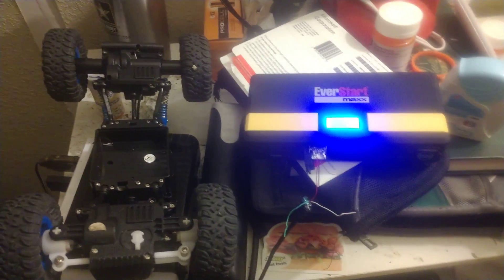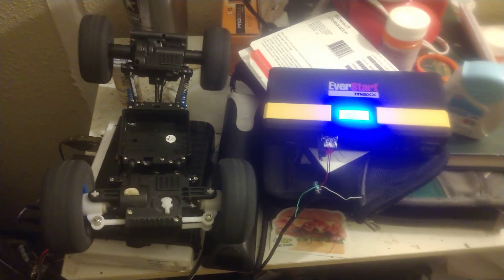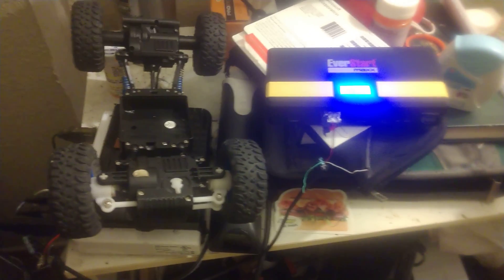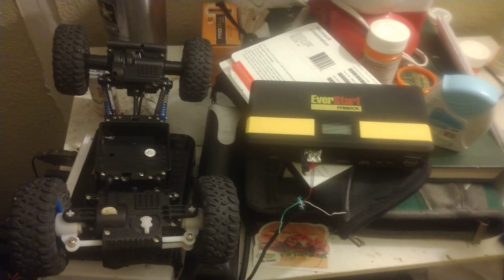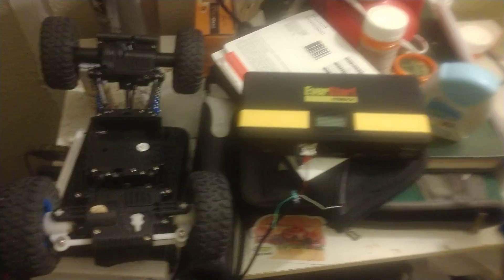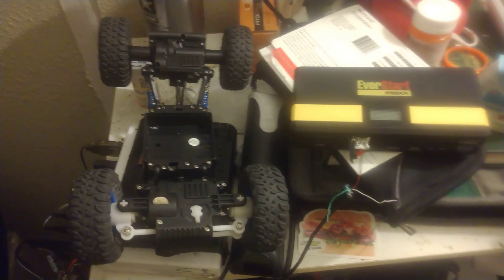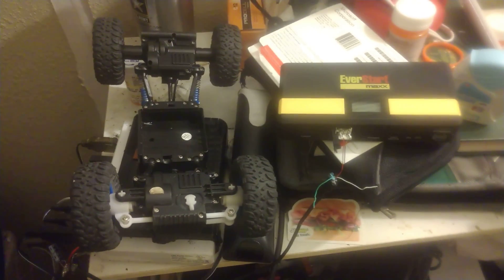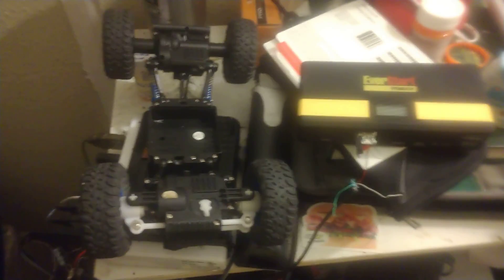USB powered Rock Crawler FINALLY works, ironically with an everstart jump starter?! (STEM)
Hey guys and gals, how's it going out there in the internet?  This evening, not only do I believe I cracked the USB Rock Crawler issue, but this is considered impromptu to also show YouTube and all y'all that I'm still alive and making videos!

So yeah, I got the everstart jump starter kit, and was curious on how well it powers rock crawlers.  Steering works as expected, but I think I've got the acceleration cracked now!!  I'll likely end up replacing this test plug with a real, solid plug and then try this again.  The only problem?  Unfortunately the battery shuts down on its own, which in my off camera testing seems to have been a problem.  Sadly I couldn't catch that on video, though.  So that's likely going to be a pain for some of the stunts on my RC vehicles Adventures show, especially with skate park exploration (yay Murphy's Law and the pack most likely being too big for the bars anyway).

If all goes well I might have to seek out smaller versions of this jump starter, keep testing various other USB banks, or I may end up building my own (which of course would definitely result in a video).

See y'all back on the RC ranges with my show soon!!!  And never give up!!